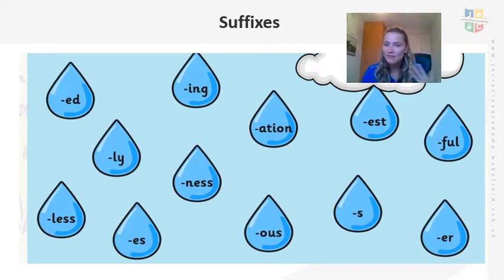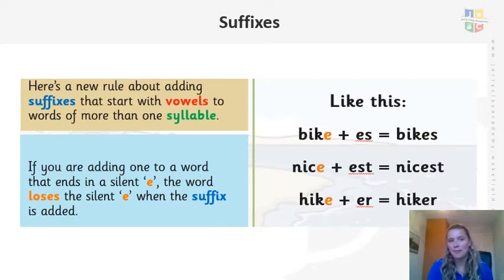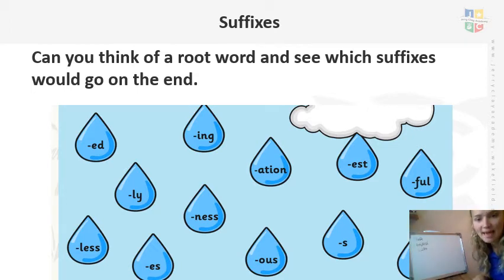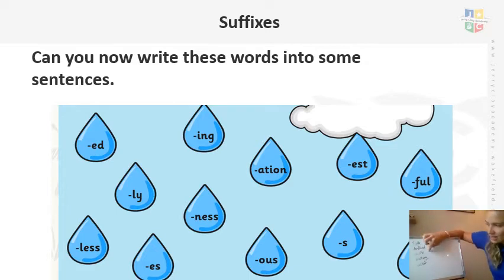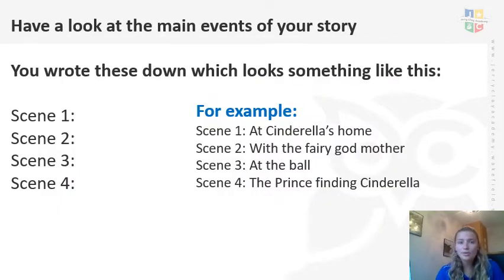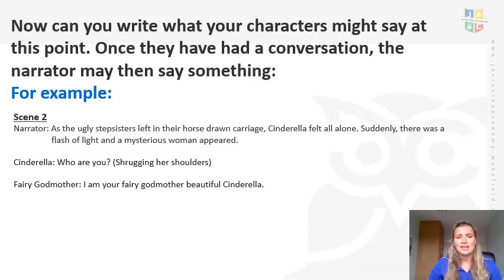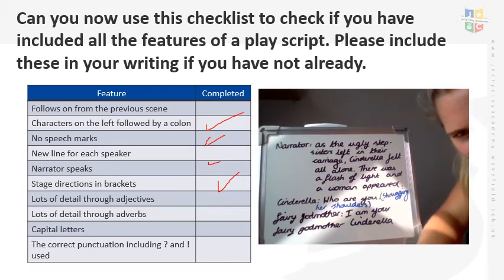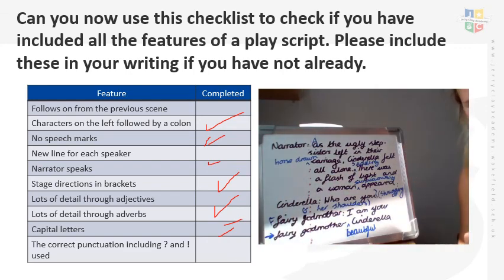Monday 22nd June - Y3 Maths - Scene 2